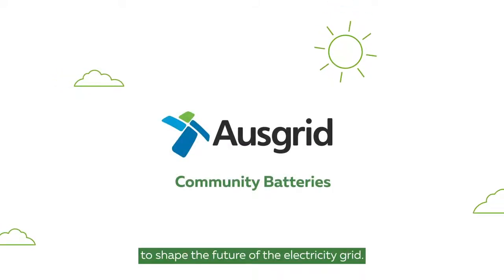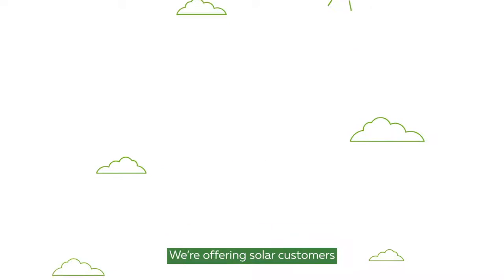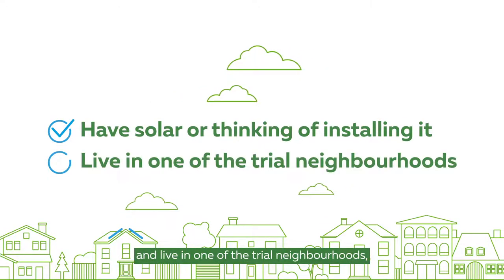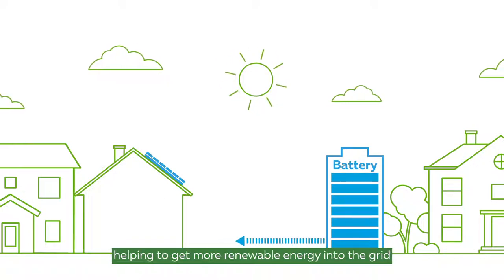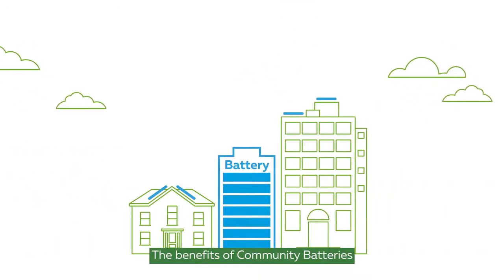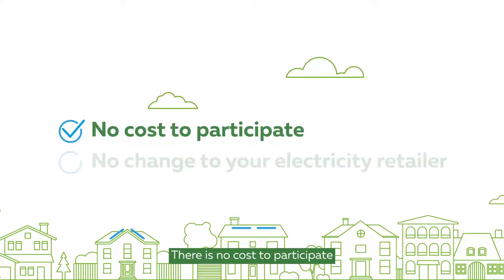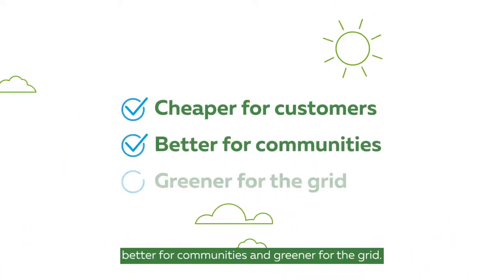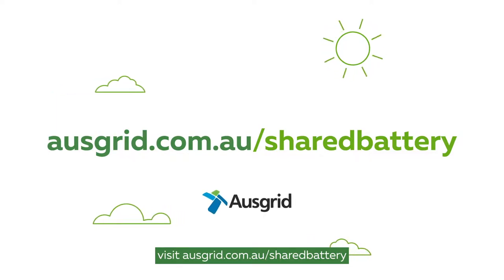Ausgrid Community Battery Trial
What’s a Community Battery? This video explains how the Ausgrid Community Battery Trial will work. If you live in a trial area, we're inviting customers to register their interest in the Community Battery trial. Find out how you can help shape the future of the electricity grid and the benefits this exciting trial can deliver.